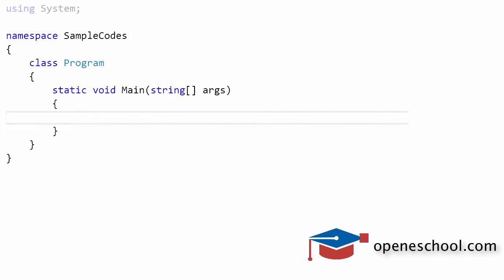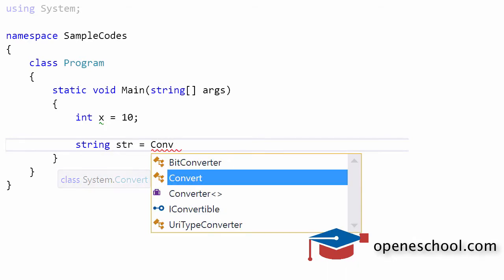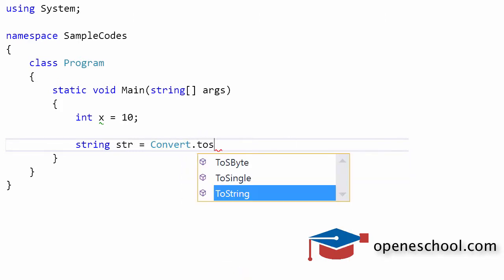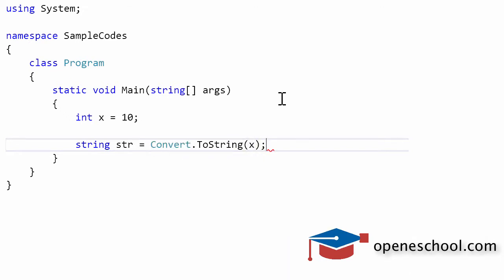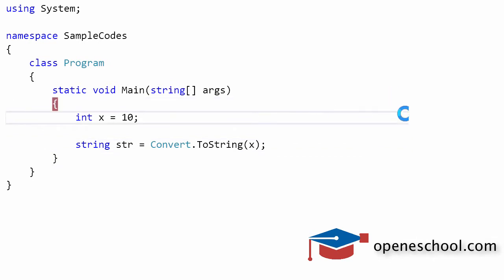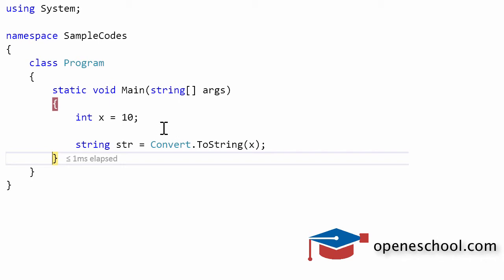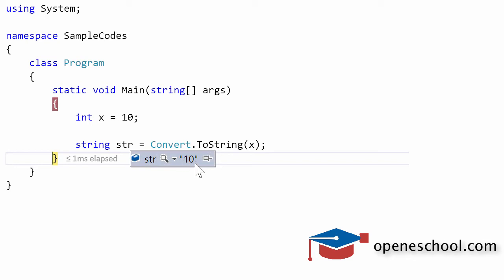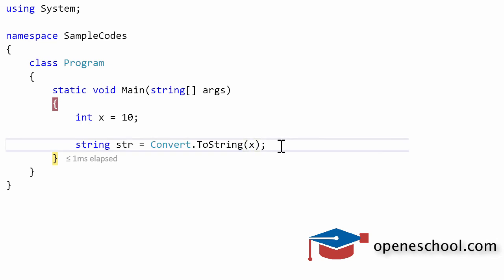C# Tutorials For Beginners - 10. Convert Int To String Using Convert.ToString In C#